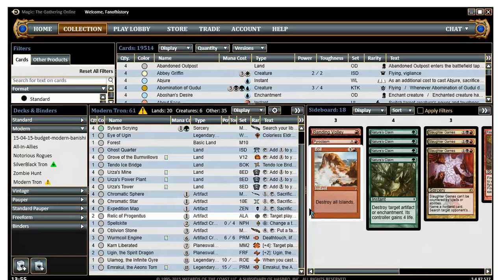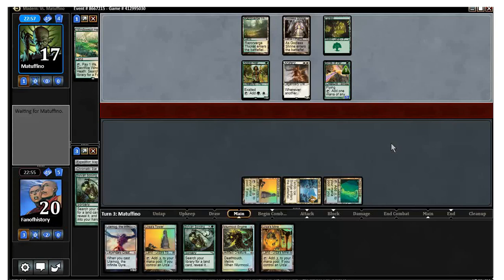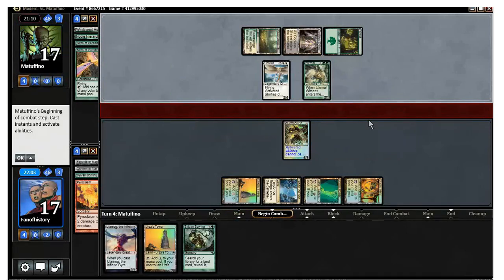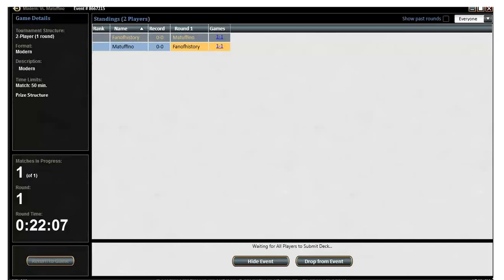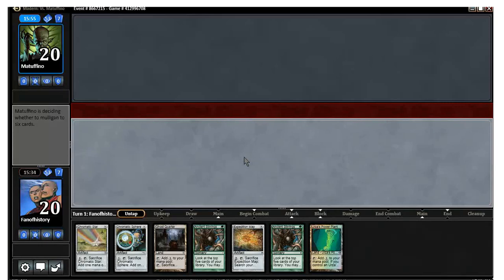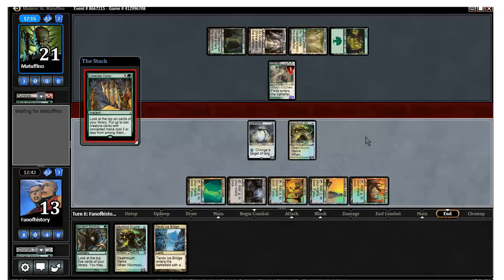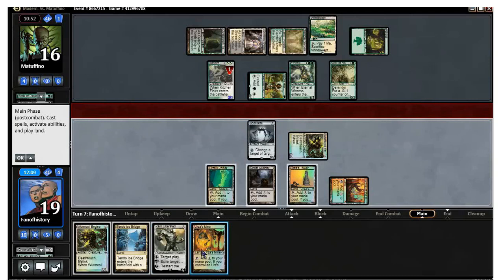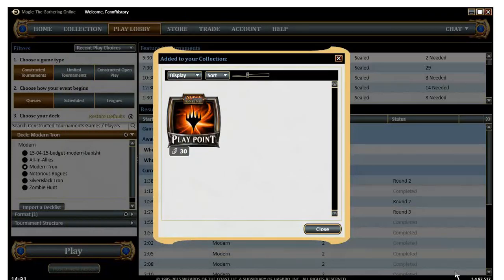MTG Magic the Gathering Modern RG Tron vs Collected Company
Dan plays another Modern two-man queue with his RG Tron deck and runs into Collected Company - for the very first time!